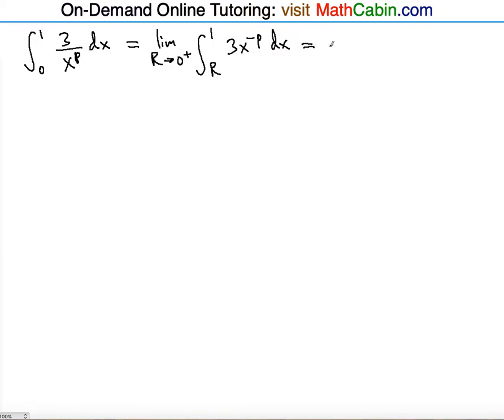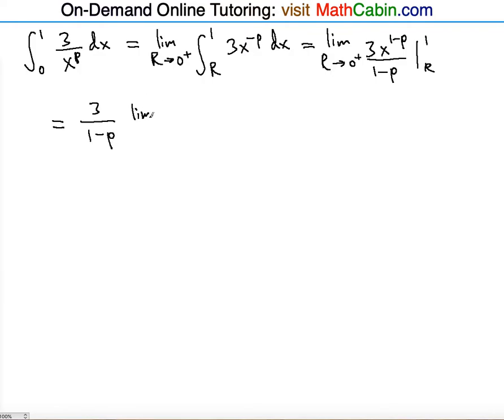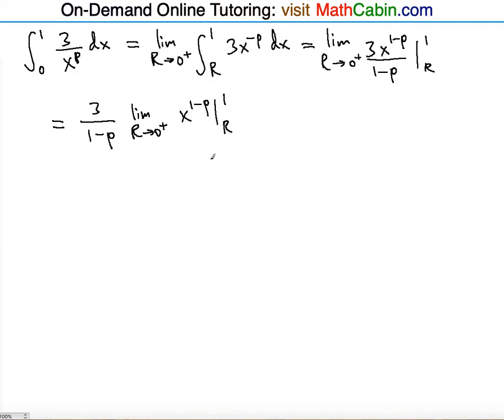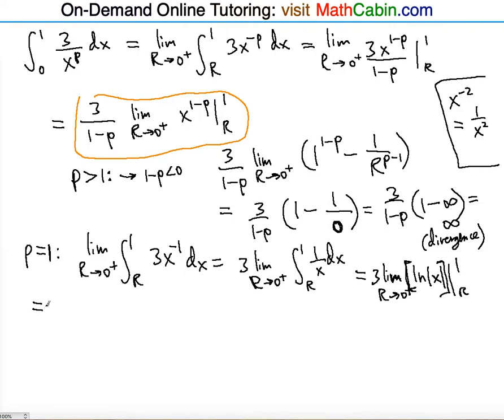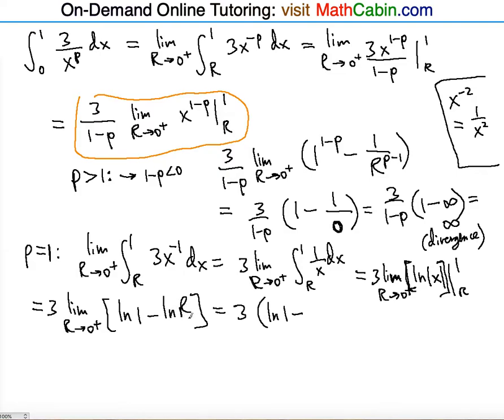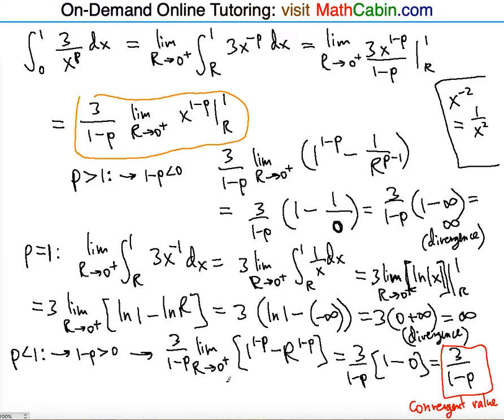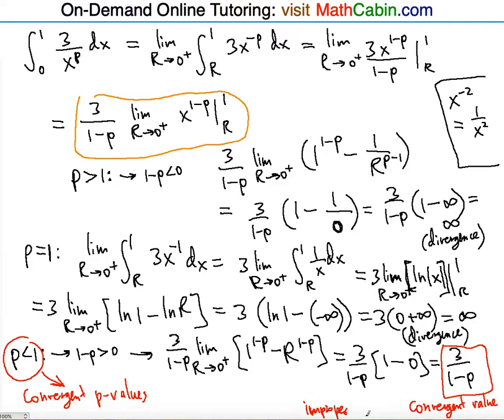⛔️Improper Integral P Test problem ! ! ! ! !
In this video you will learn how to determine the p-value for which the given Improper Integral 3/x^p on interval (0, 1] converges.